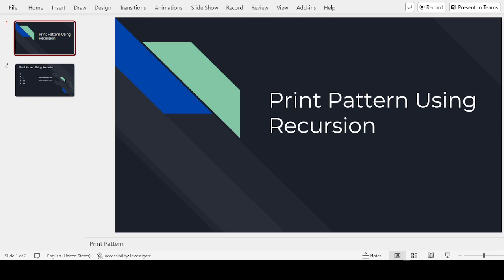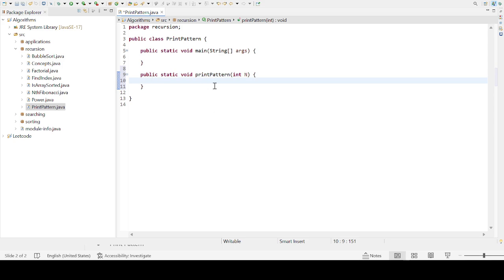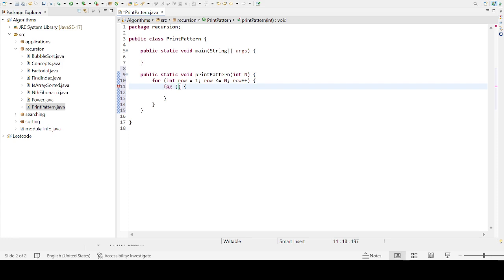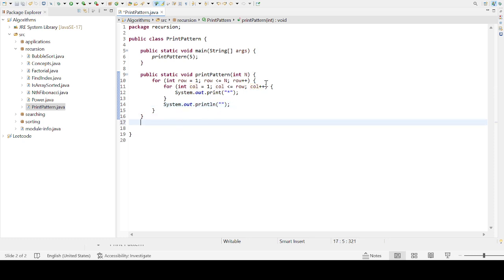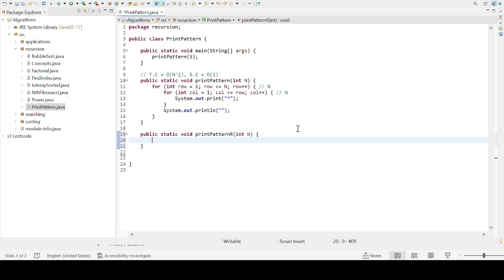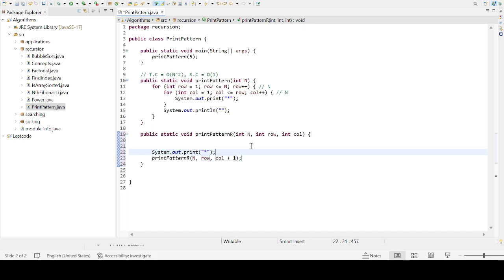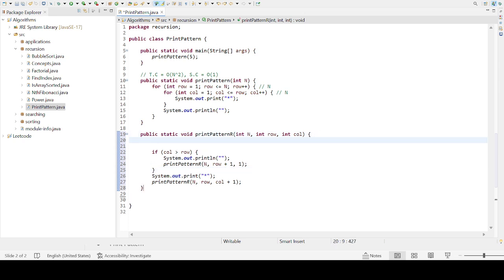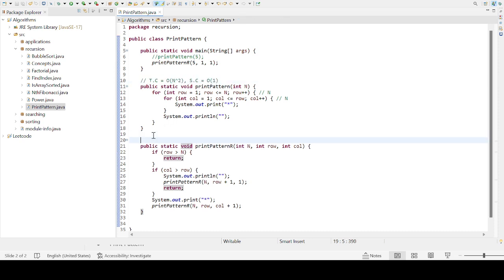Print Pattern Using Recursion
Easy explanation of print pattern using recursion in Java.